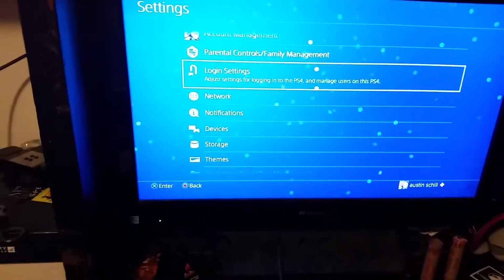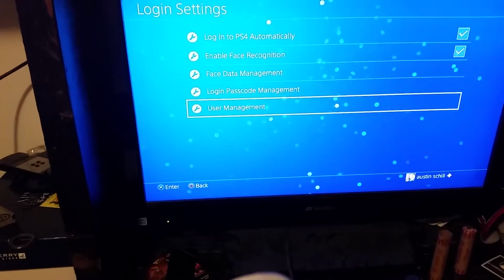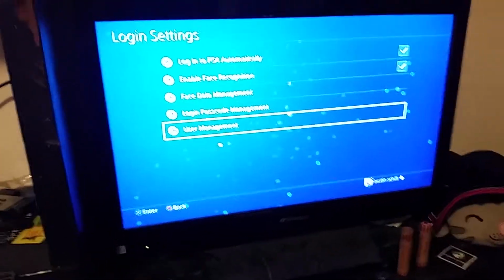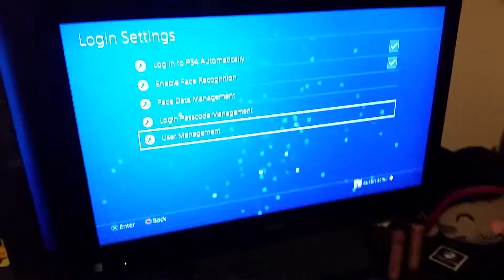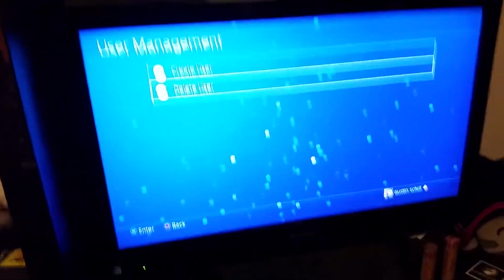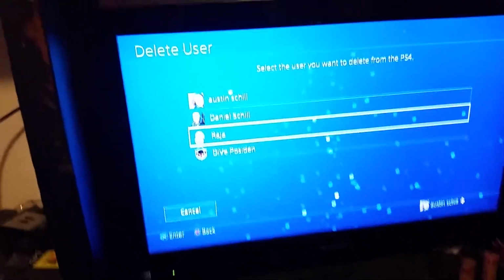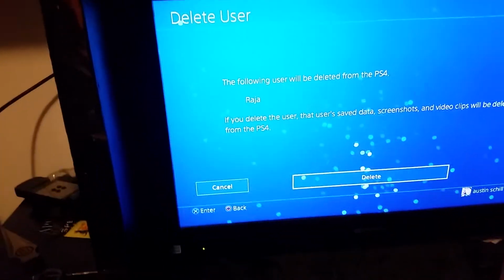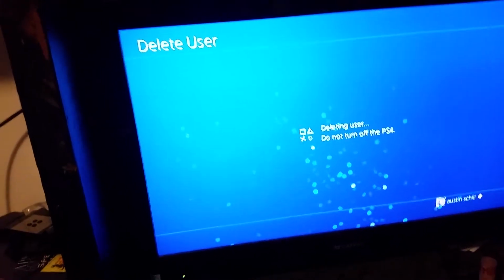How to video 1: how to delete profiles on ps4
in case people don't know how and sorry it is a little shaky.